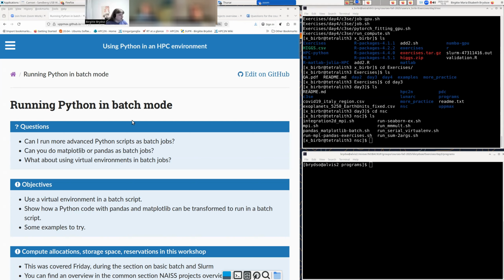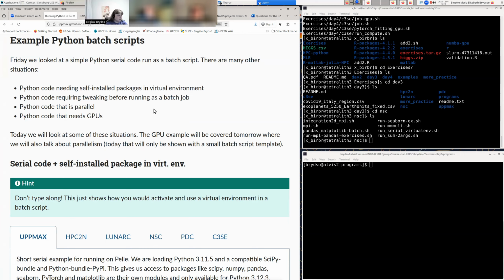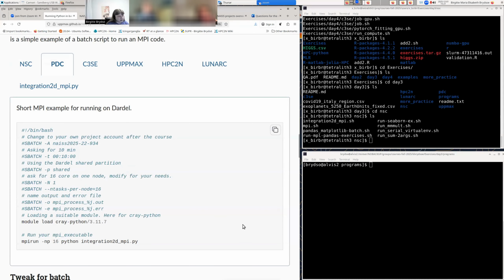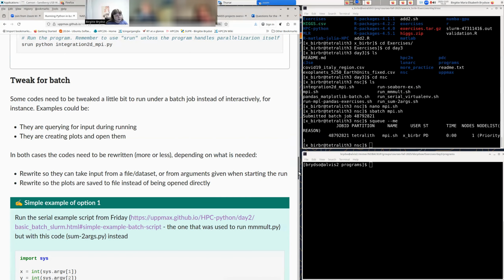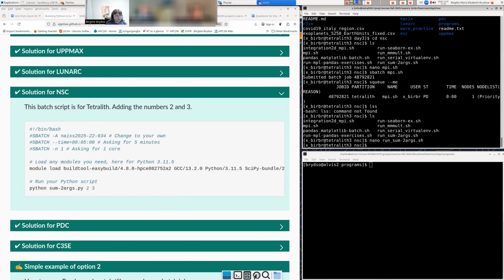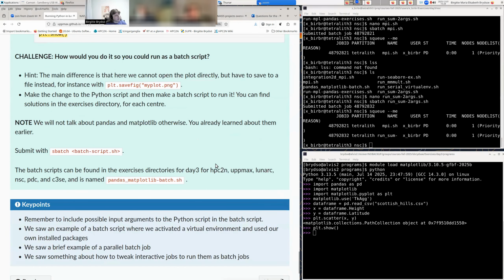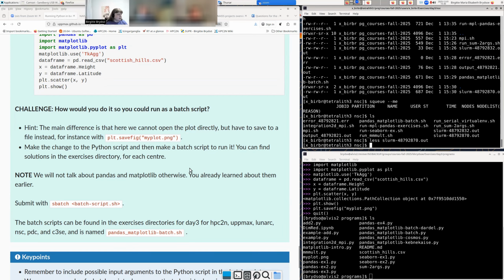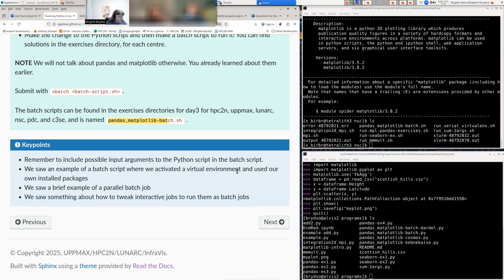Lecture 5, day 3: Running Python in batch mode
Fifth lecture from day 3 of the "Introduction to Python and Using Python in an HPC environment" course which was given on 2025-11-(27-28+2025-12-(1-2) by NAISS, by trainers from HPC2N, UPPMAX, and LUNARC.

This presentation is about how to run Python as a batch job.